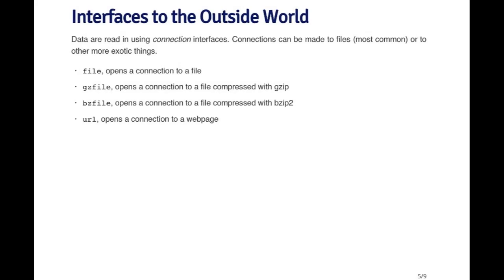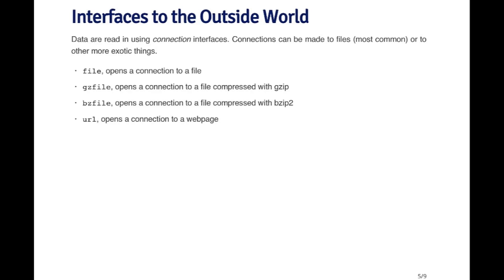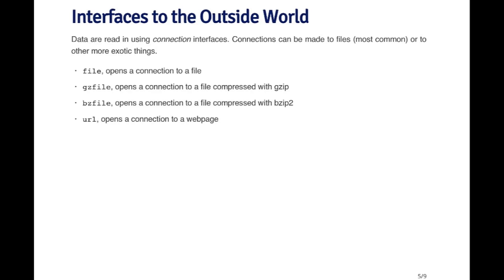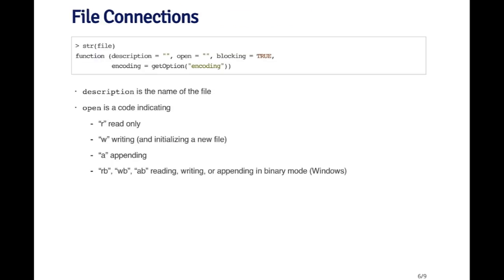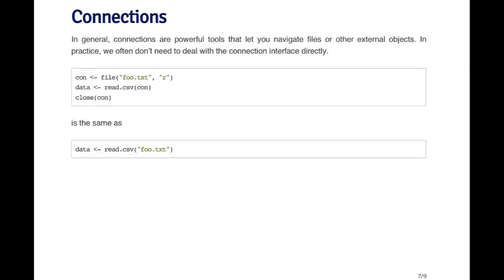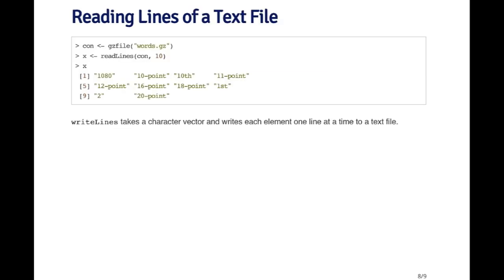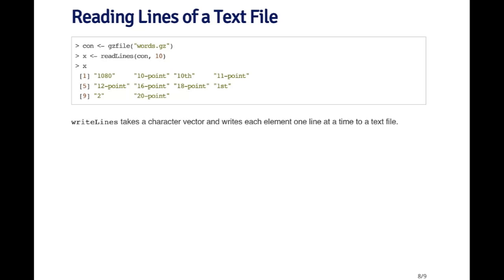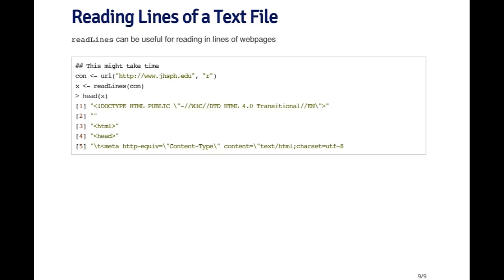R Programming - Connections: Interfaces to the Outside World by Johns Hopkins University